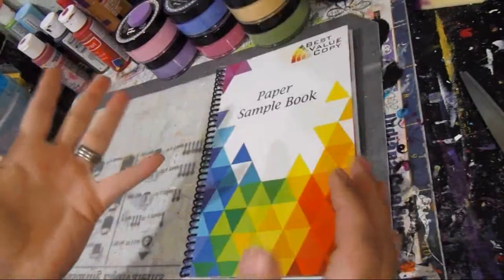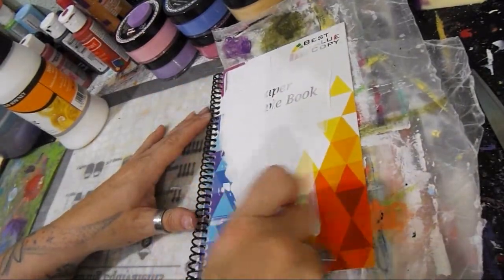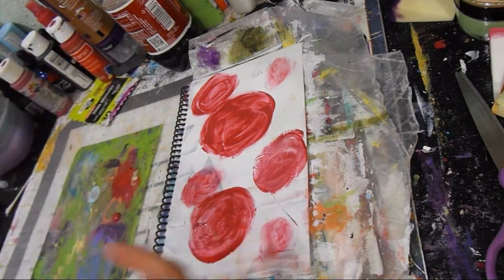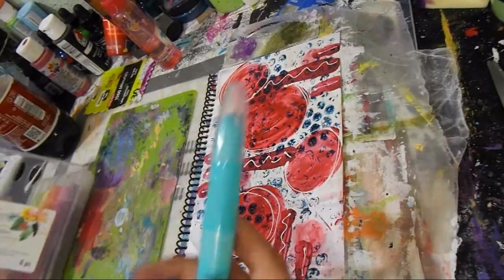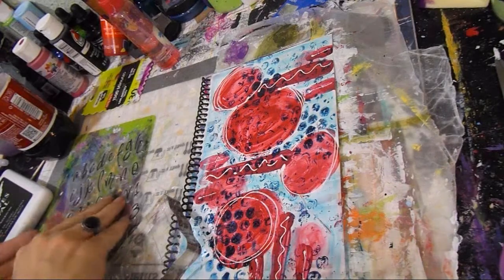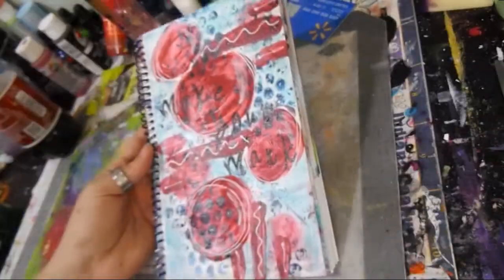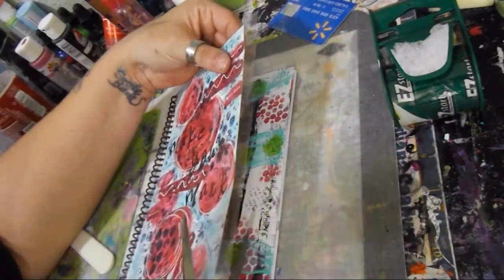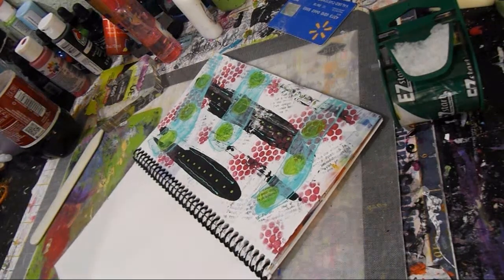Make Your Mark Journal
Happiness to you, go make a mess and Art It Out!!!